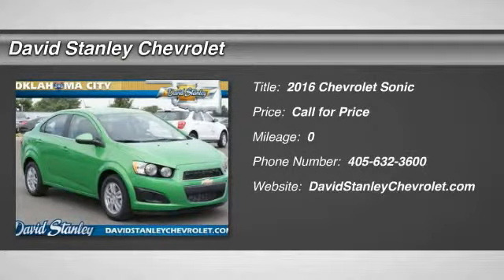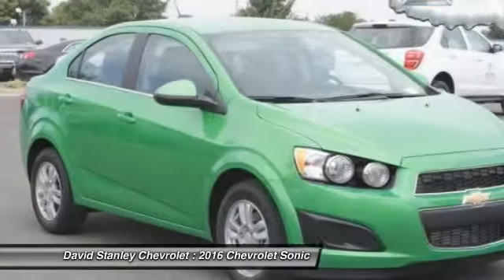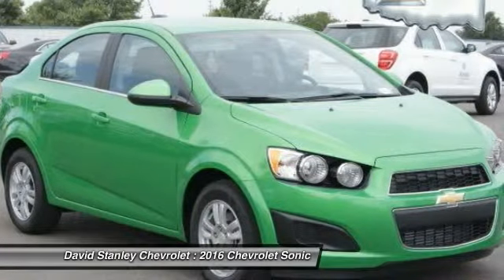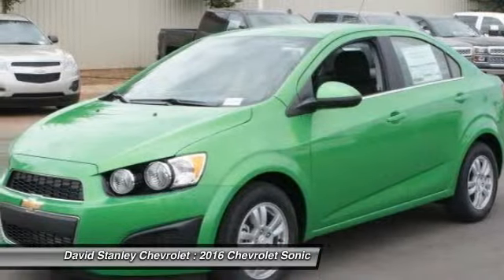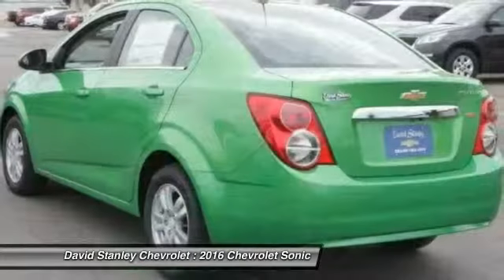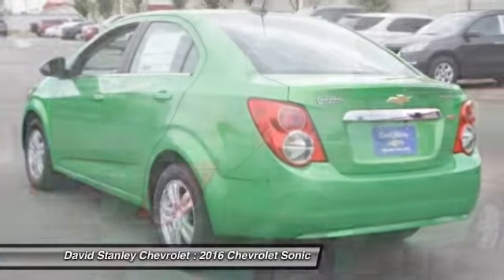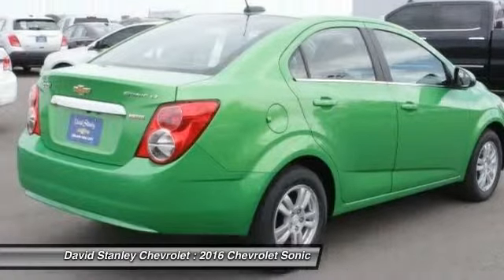2016 Chevrolet Sonic Oklahoma City OK 297676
2016 Chevrolet Sonic LT

ECOTEC 1.4L I4 SMPI DOHC Turbocharged VVT, 6-Speed Automatic, Dragon Green Metallic, and Jet Black/Dark Titanium w/Deluxe Cloth Seat Trim. Chevrolet has done it again! They have built some great vehicles and this fantastic, reliable 2016 Chevrolet Sonic is no exception! The all-around performance of this superb Sonic is sure to make it a favorite among our more educated buyers. It is nicely equipped with features such as 6-Speed Automatic, Dragon Green Metallic, ECOTEC 1.4L I4 SMPI DOHC Turbocharged VVT, and Jet Black/Dark Titanium w/Deluxe Cloth Seat Trim. brbr